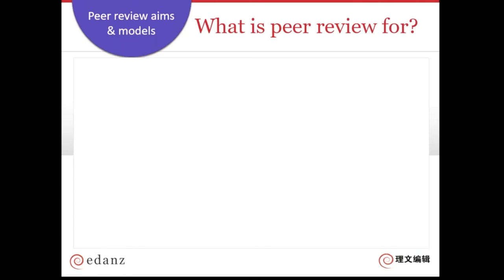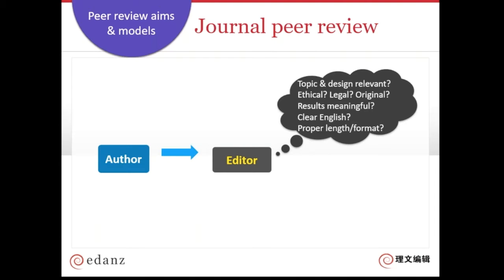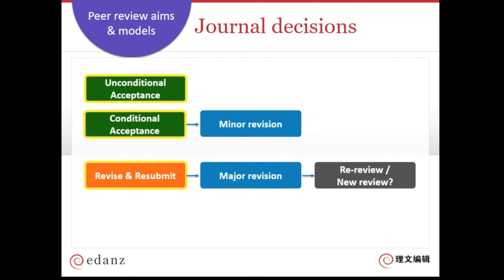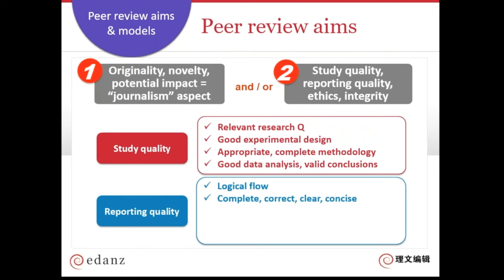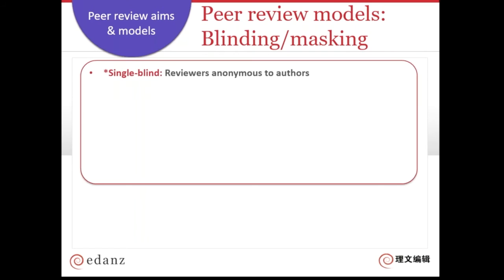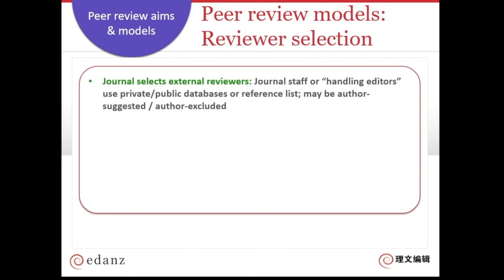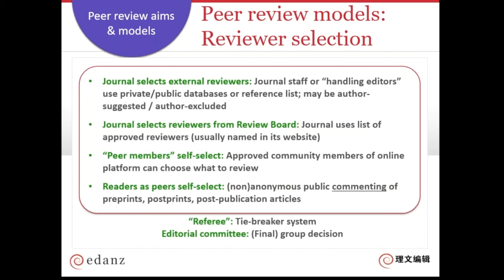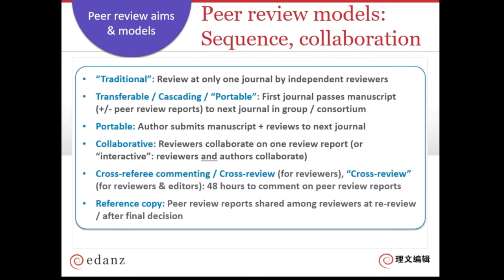How To Peer Review a Paper Part 1 of 5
In this webinar, Dr. Trevor Lane explains the main aims and models of peer review, and the overall peer review process.